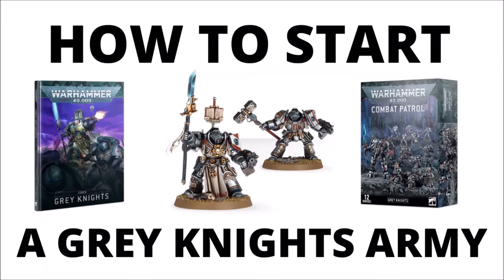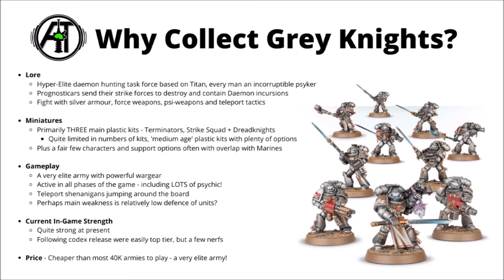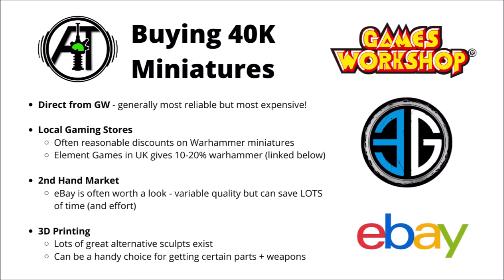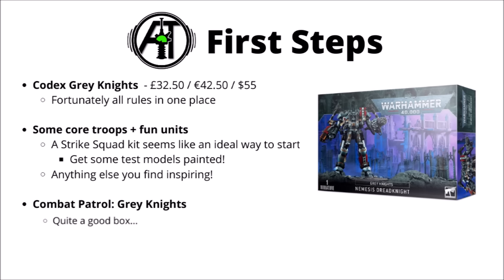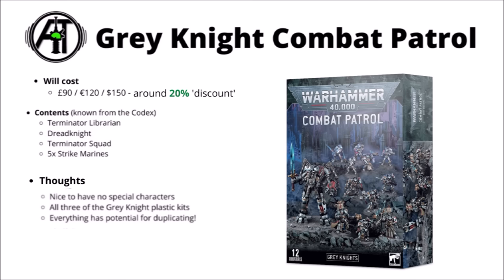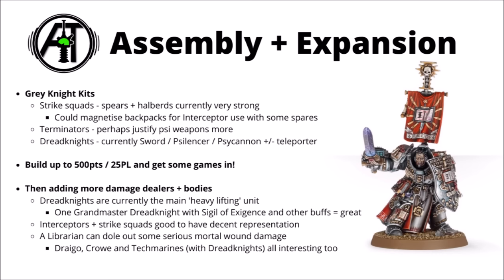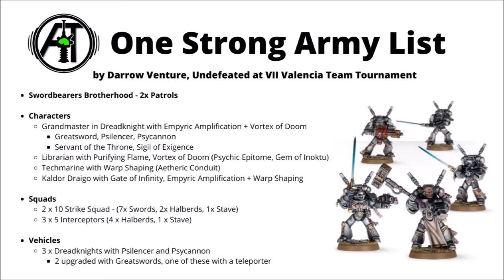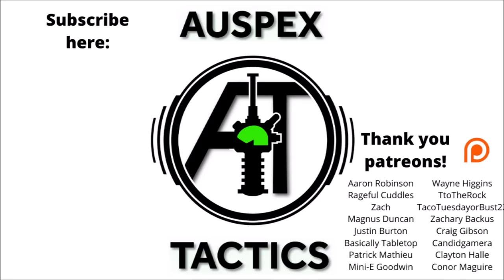How to Start a Grey Knights Army in Warhammer 40K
Today we're talking about how to get a Grey Knights army off the ground!

0:00 Intro
0:50 Why Collect Grey Knights
3:47 Buying 40K Models
5:00 Planning an Army
7:07 First Purchases
8:22 Combat Patrol Grey Knights
10:11 Expanding an Army
13:02 One Strong Army List